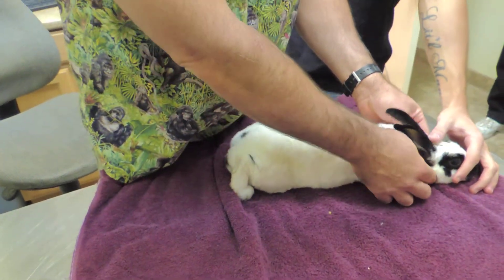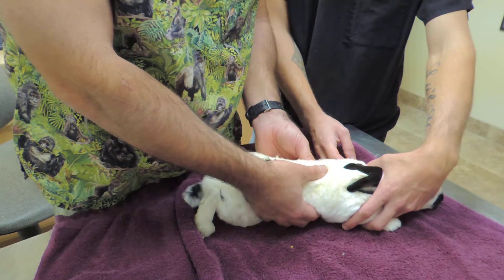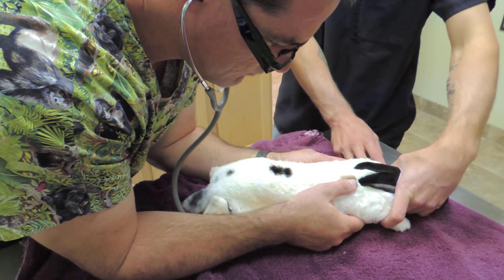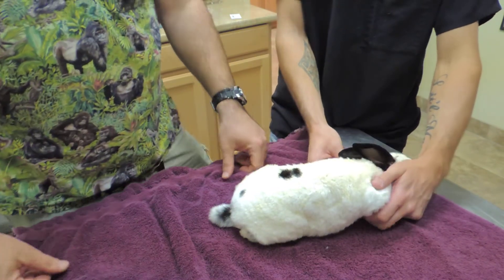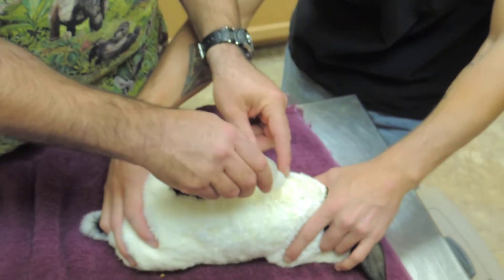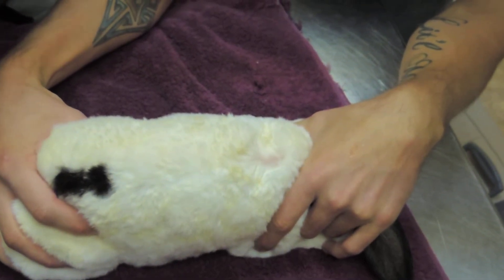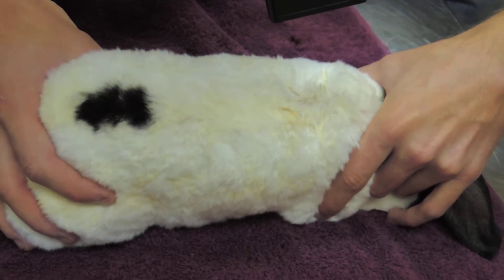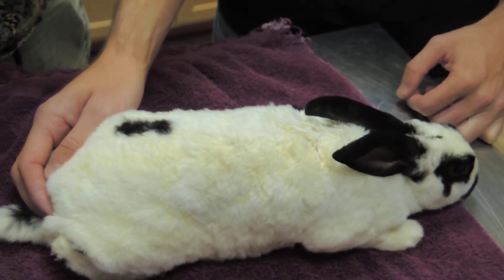Chipping 2nd Rabbit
Dr. Driggers micochipping the 2nd rabbit with the new microchip